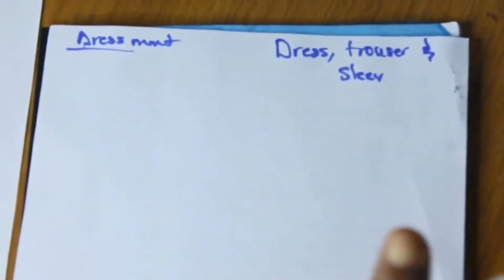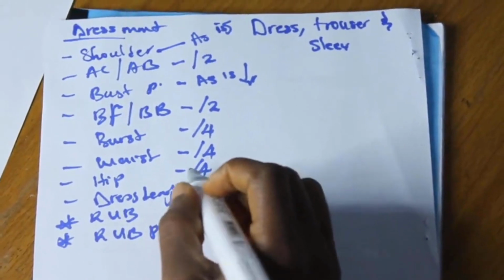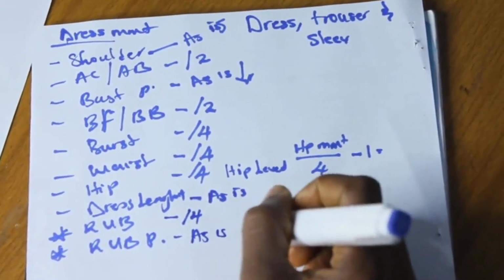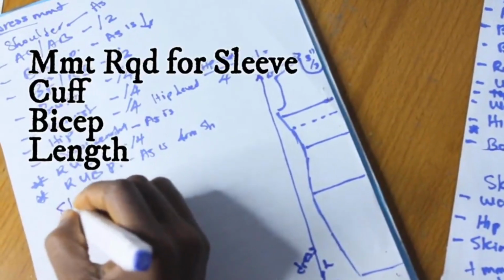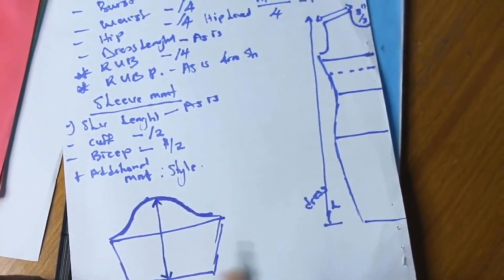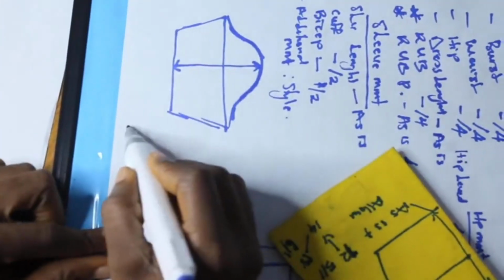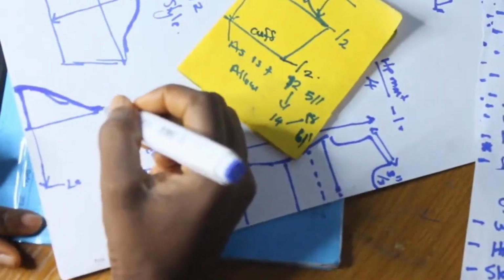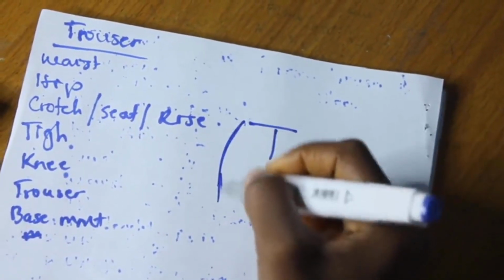How to apply female body measurements (dress, sleeve n trouser)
hello, on this video I share how female body measurements when cutting your dress, trousers and sleeves